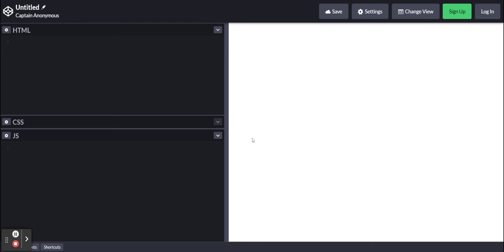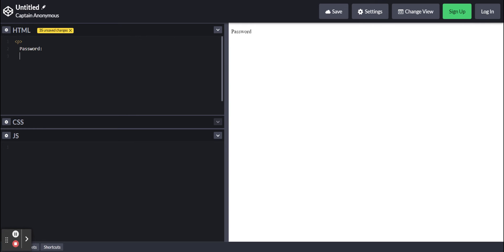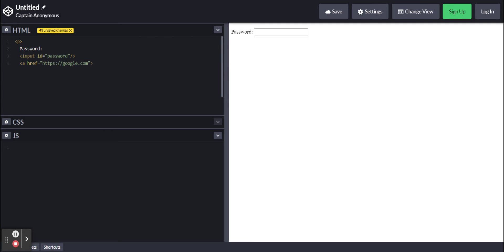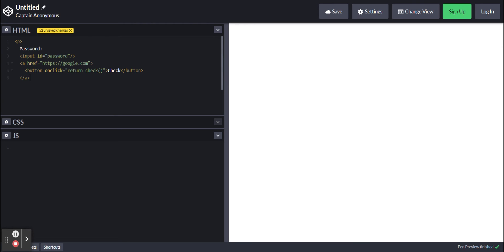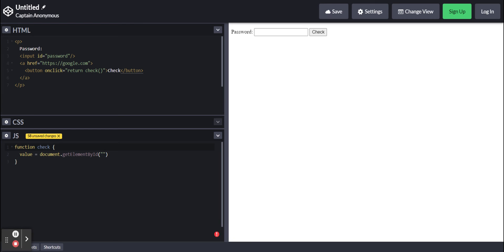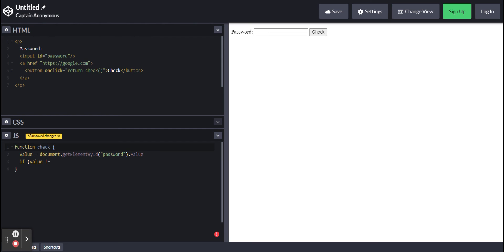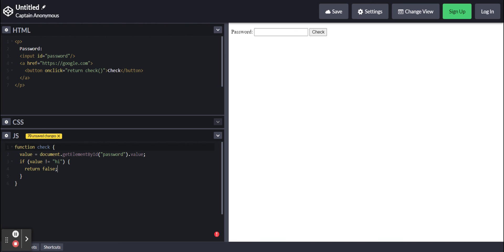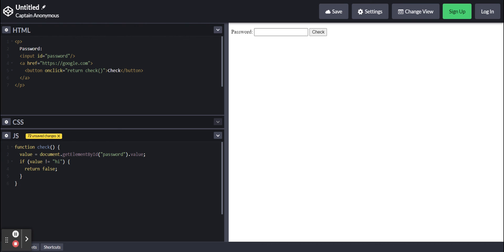How To Make A Protective Password In HTML & Javascript.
Learn how to make a password system that only allows people who know to write password to get access to the linked page using HTML and Javascript.